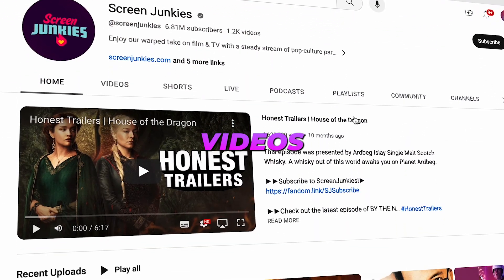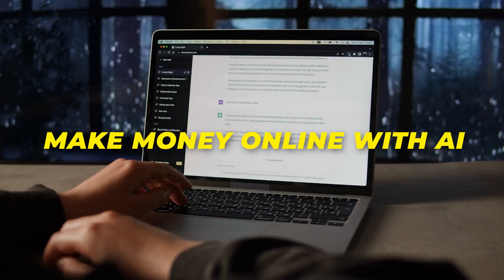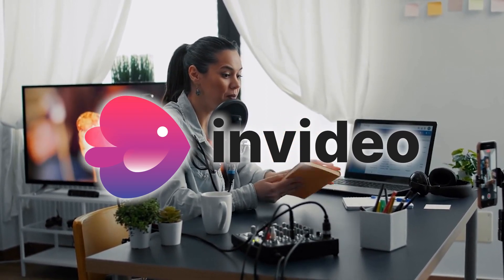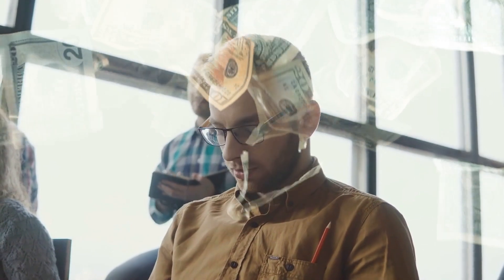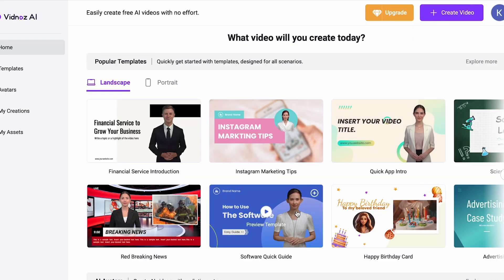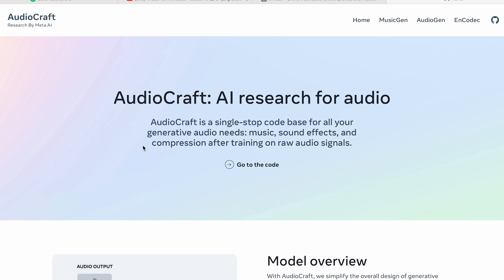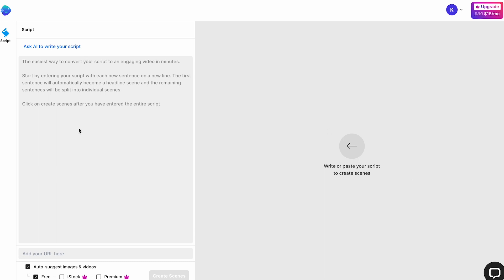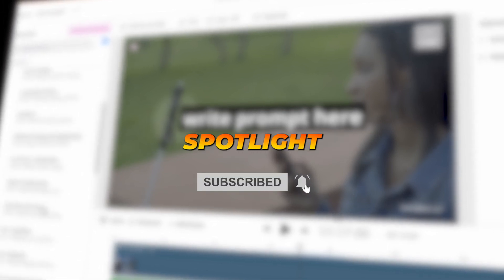How I Made a FACELESS YouTube Channel Using ONLY AI Tools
In today's video, I will be showing you how I made a faceless Youtube channel using only AI tools. Dozens of other Youtube channels have done this and all had incredible results. You can too, and quite easily, with the power of these incredible AI tools that do all the work for you.

Timestamps:
0:00 - Intro
0:41 - Picking A Topic
1:29 - Setting Up Your Channel
2:09 - Generating Scripts
3:30 - Generating Voice Overs
4:45 - Generating Videos
6:08 - Generating Music For Your Videos
6:58 - All In One AI Tool